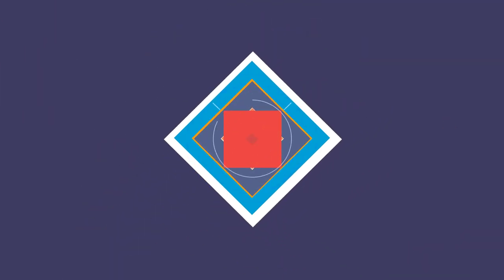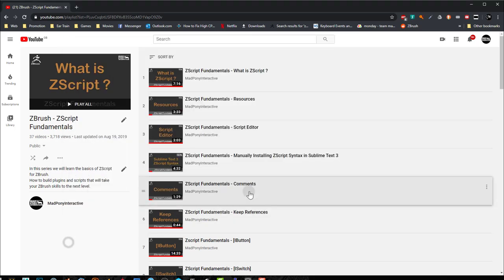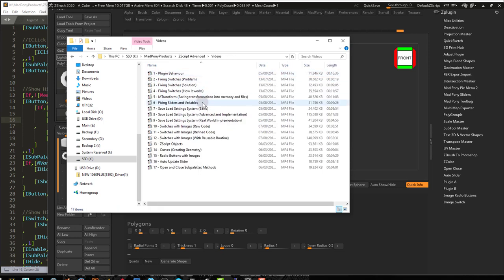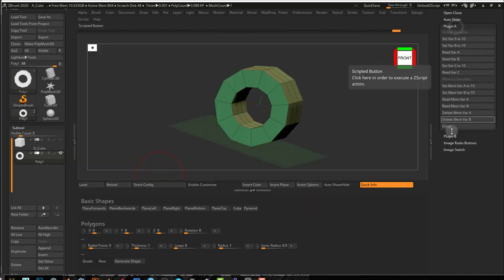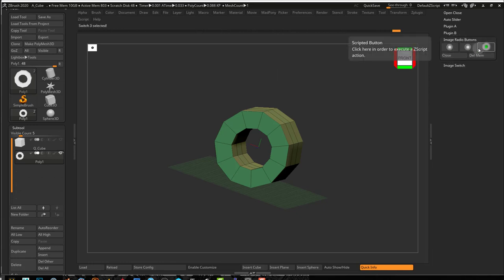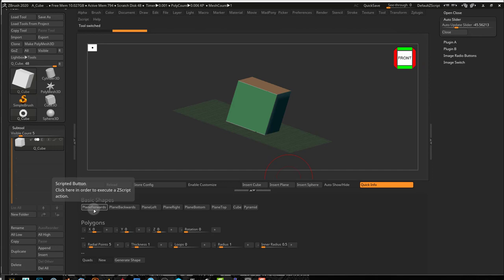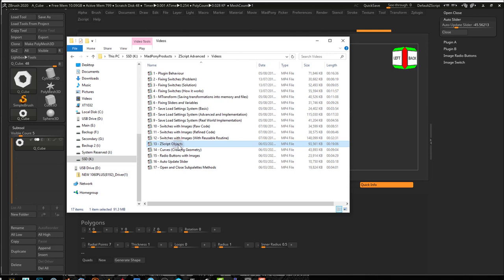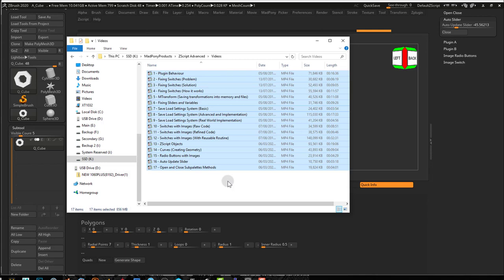ZScript Advanced Course Intro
ZScript Advanced is a video course and script resource pack to further help you developing plugins for ZBrush with the use of the ZScript coding language.